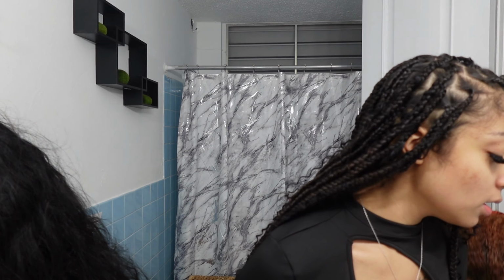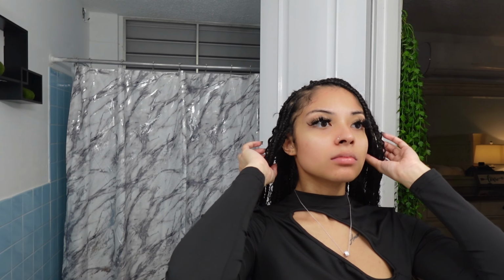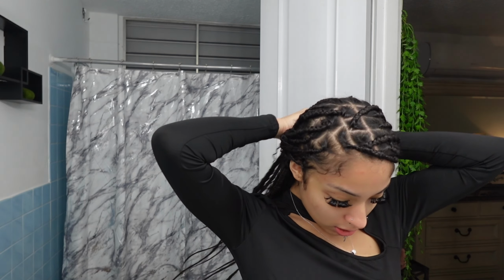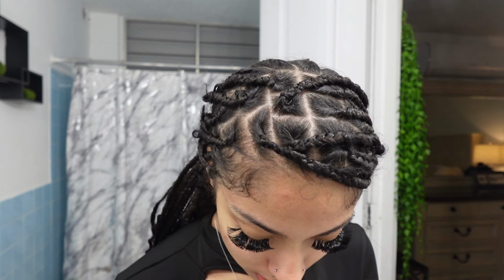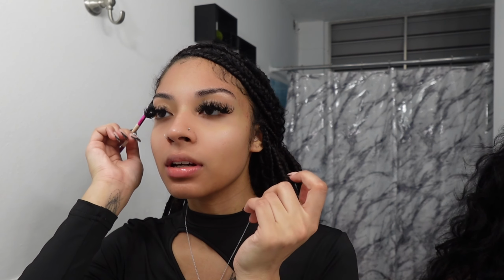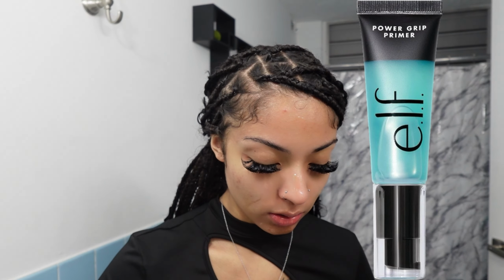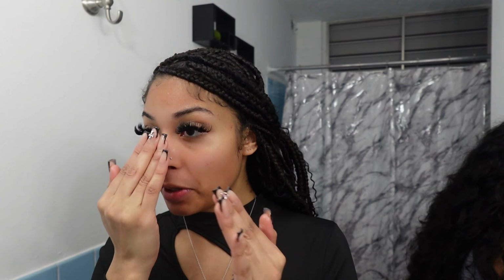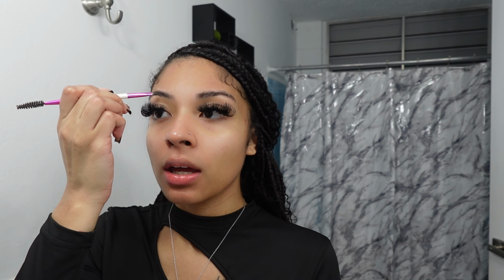GRWM 4 my bday in PUERTO RICO ft| TEMU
Hey A Babies! Shoutout to you if you Made it this far into todays video! In todays we are getting ready for dinner in puerto rico for my 19th bday🥰 I hope you guys enjoyed as much as I enjoyed creating this video. please watch in highest quality for a better experience.

🌸Valid in the US, CA, AUS & NZ

WEEK IN MY LIFE: SAH TEEN MOM , TEMU KITCHEN FINDS, WORKING OUT AT HOME, TARGET HAUL & COOKING

VLOGMAS🎄:DAY IN MY LIFE AS A SAH TEEN MOM/FULL TIME CONTENT CREATOR, COOKING, LASHES & WAX APPT

WEEK IN MY LIFE | SAH TEEN MOM, BUYING THE NEW IPHONE, GROCERY SHOPPING, 6 WEEKS PP APPT| grownsy

Age: 19💋